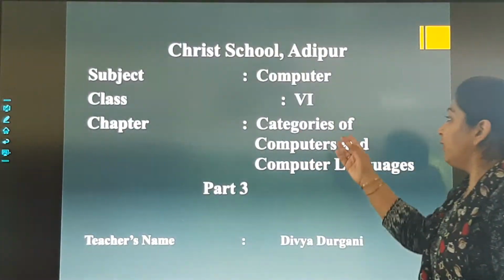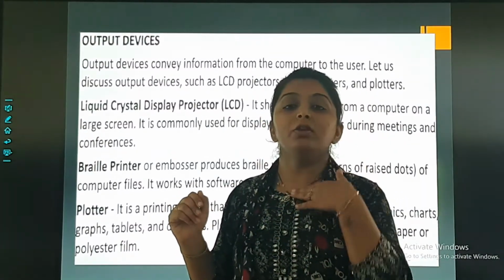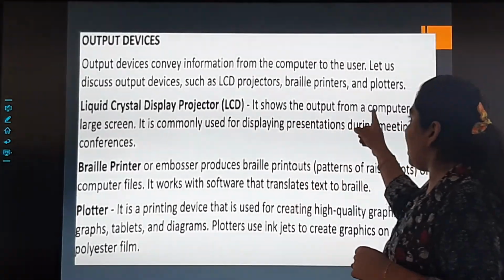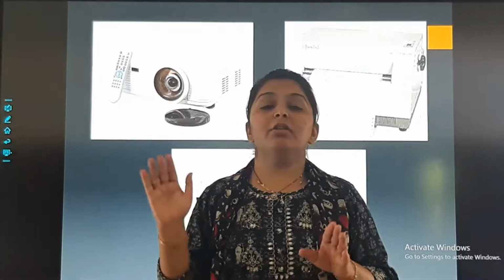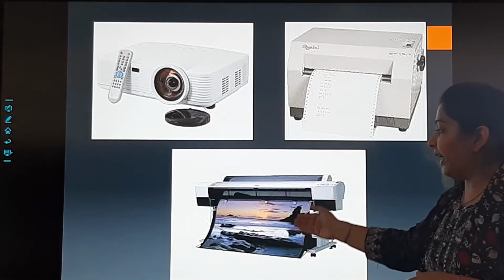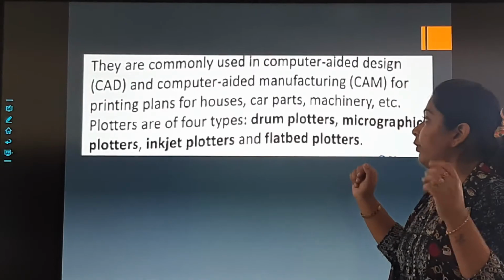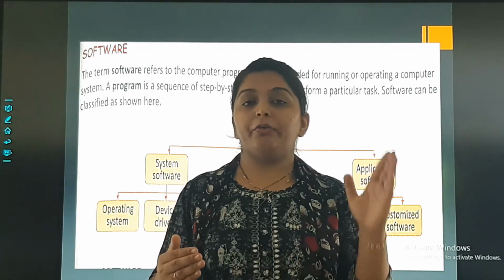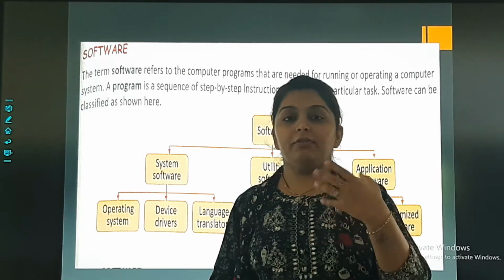23/04/21 STD : 6 // Computer // Chapter : 1 (Part 3)